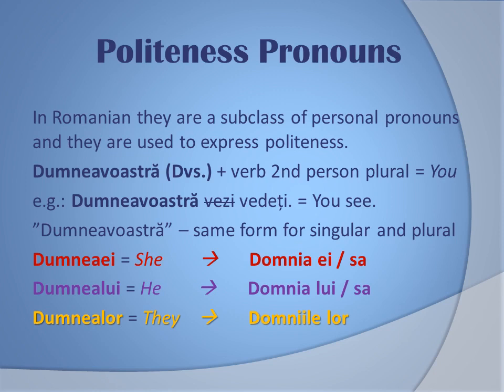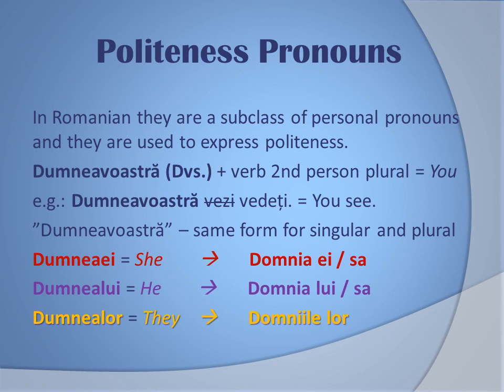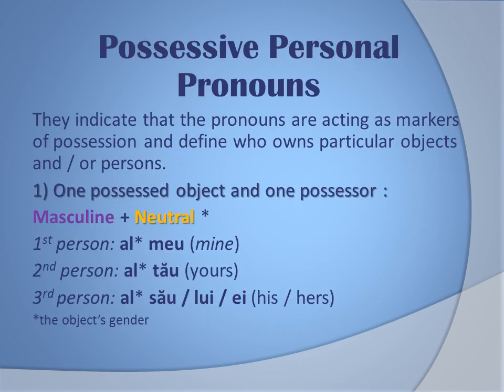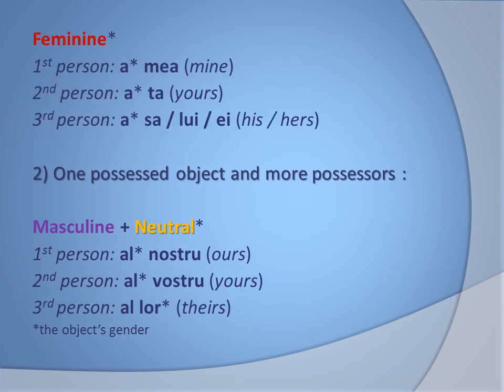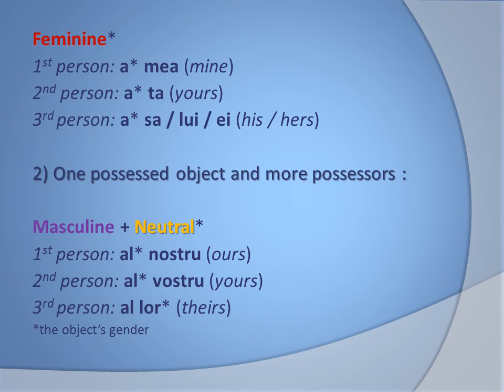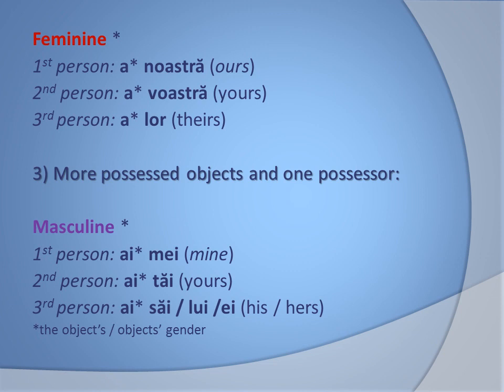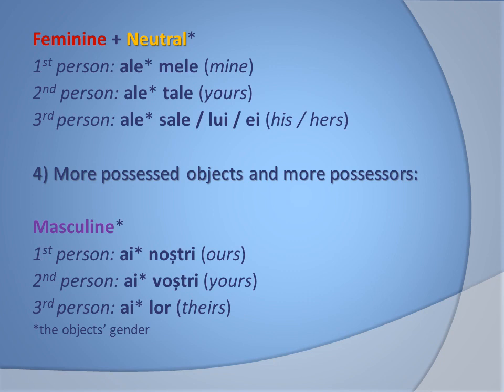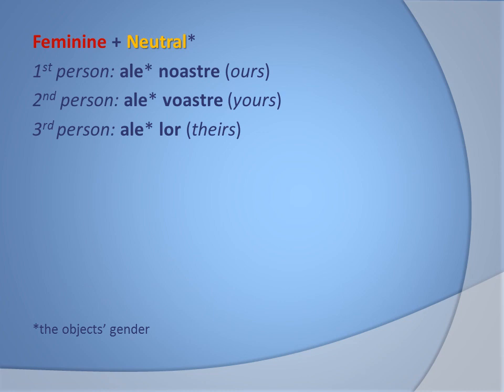Basic Romanian Grammar Lesson 6: Morphology - The Pronoun (2/4)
The Pronoun - part 2/4